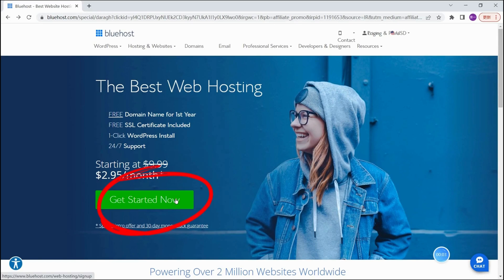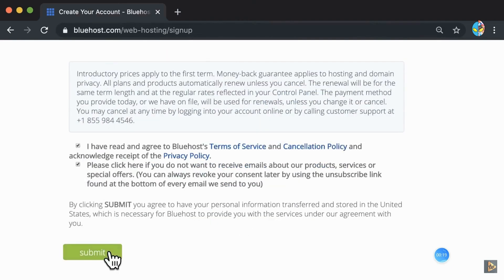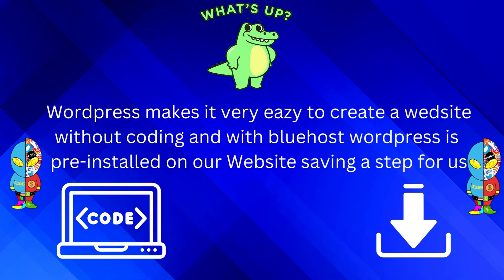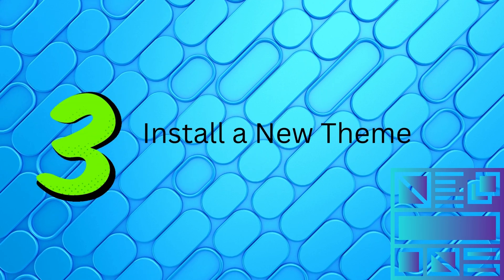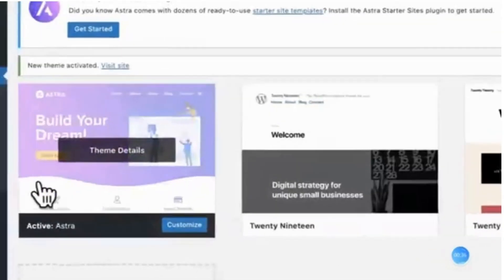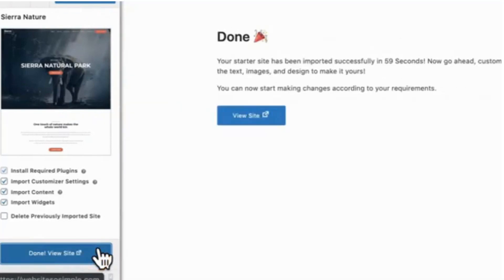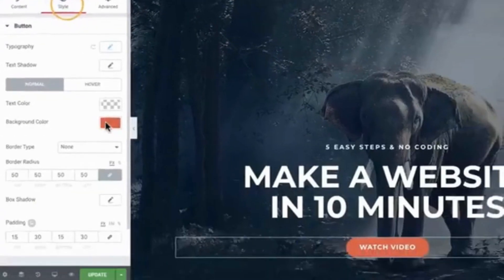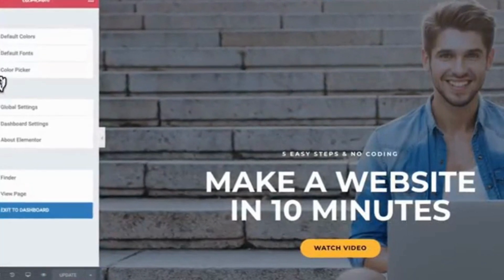how to make a website 2023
Start here ➜ DISCLOSURE: If you use our referral link to make a purchase, By the end of this video, you will have a complete website live on the internet in just 5 easy steps. Timestamps, click below to skip ahead! 00:00 - Intro 00:21 - Step 1: Get a Free Domain & Hosting 01:12 - Step 2: Login to WordPress 02:49 - Step 3: Install a WordPress Theme 03:29 - Step 4: Edit Your Website 04:58 - Step 5: Launch Your Website DISCLAIMER This video is for informational purposes only. All trading involves risk.